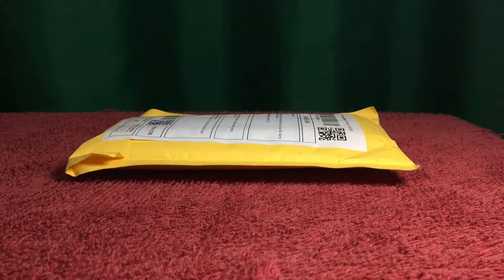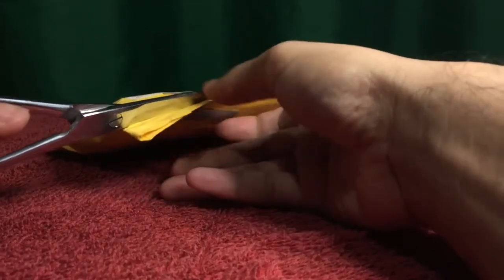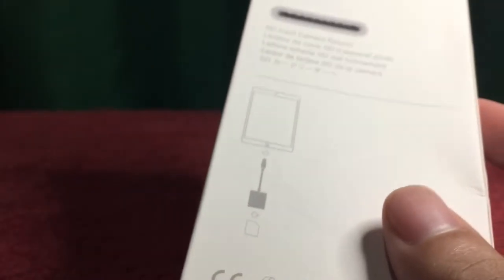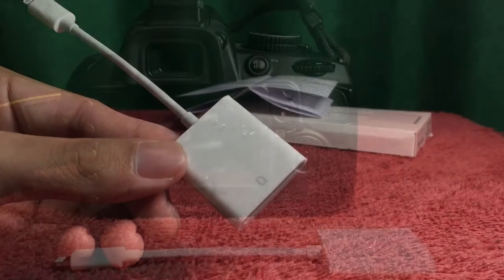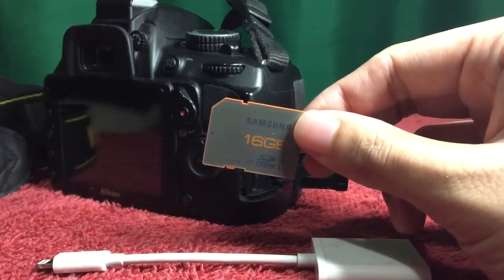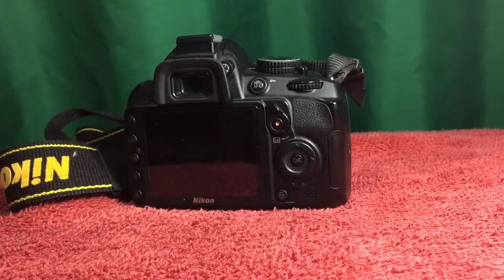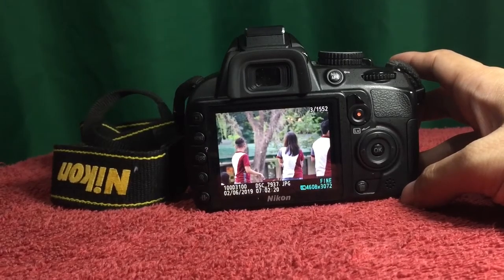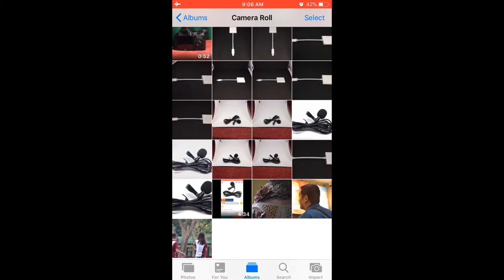PSN Review: Lightning to SD Card Camera Reader from Shopee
I want to be able to transfer files from my DSLR camera to my iPhone 6 so I bought a Lightning to SD Card Camera Reader from Shopee. It ‘s perfect!

0:00 Introduction
0:11 Unboxing
3:16 Set Up
4:56 Review

Ordered: June 26, 2020
Paid: June 26, 2020
Received: July 2, 2020
Delivery time: 6 calendar days